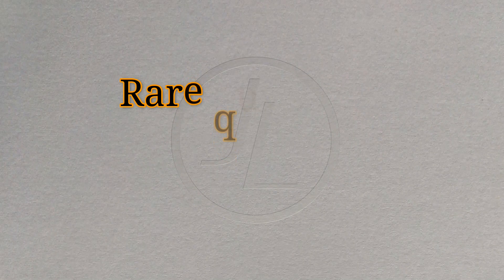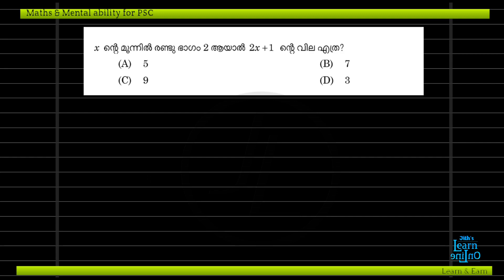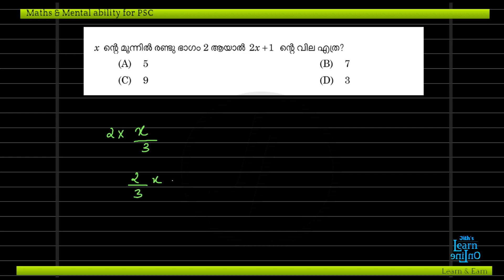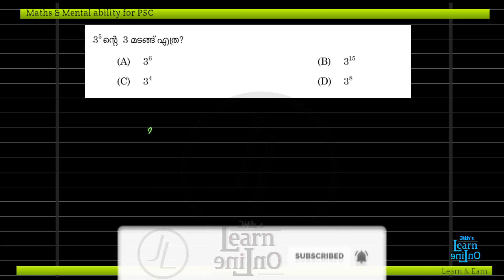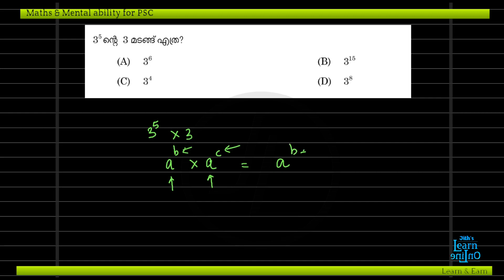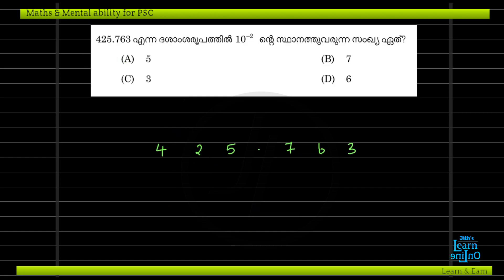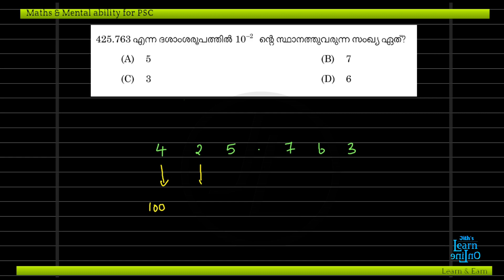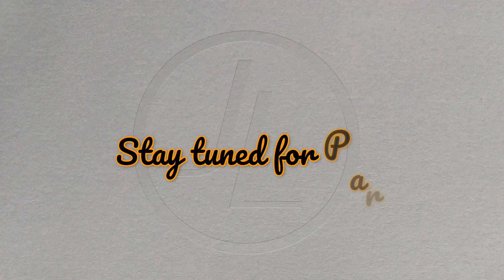PSC Maths Fresh Questions of 2019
PSC പരീക്ഷകളിൽ കണക്കു വിഭാഗത്തിൽ പുതിയതരം  ചോദ്യങ്ങൾ ഉള്പെടുതുന്നതായി നമുക്ക് പുതിയ ചോദ്യപേപ്പറിൽ കാണാം. അങ്ങനെ ഉൾപ്പെടുത്തിയിട്ടുള്ള ചില ചോദ്യങ്ങൾ ആണ് ഈ വീഡിയോ സീരിസിൽ ഉള്ളത്. സ്ഥിരമായി ചോദിക്കുന്ന ചോദ്യങ്ങളുടെ ക്ലാസ് നിങ്ങൾക്കു താഴെ കൊടുത്തിരിക്കുന്ന ലിങ്കിൽ പോയി കാണാവുന്നതാണ് .

VEO Previous questions

VEO Maths